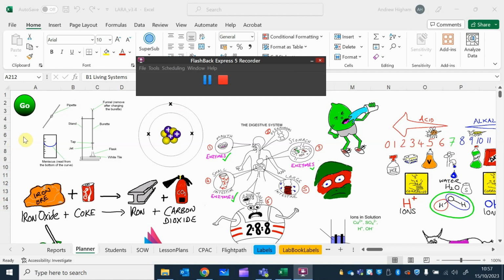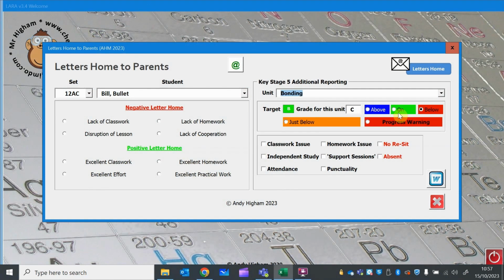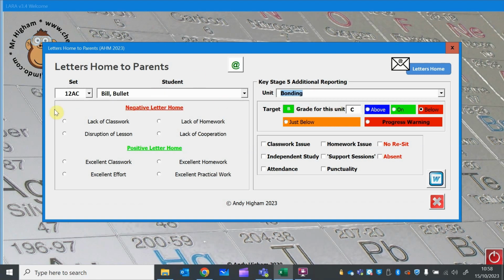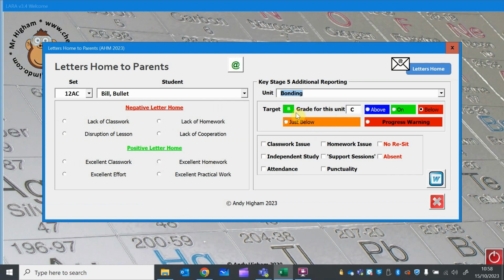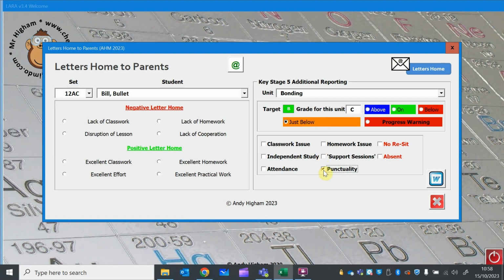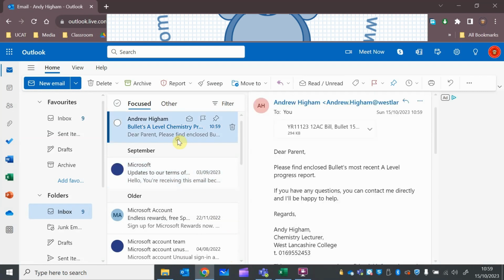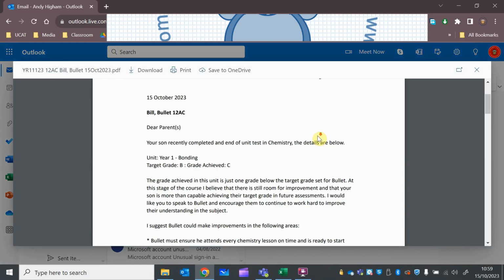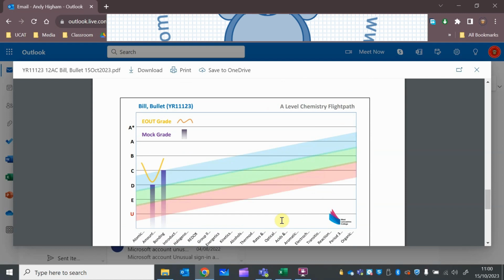Letters Home To Parents (2023)